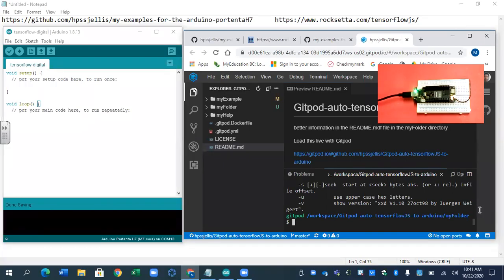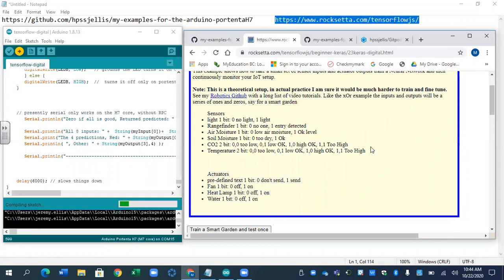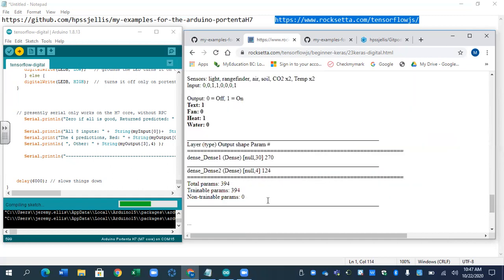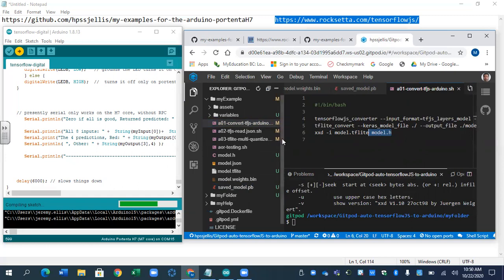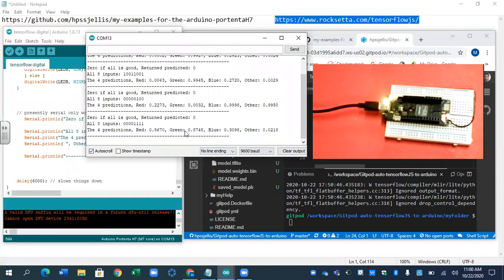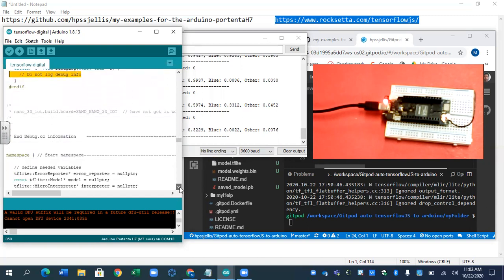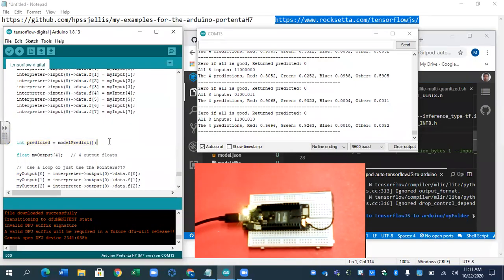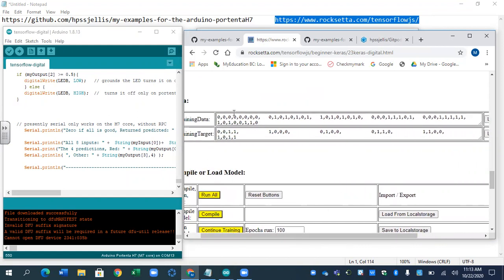Portenta Tensorflow Digital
Just a redo, since the previous video had an irritating buzz and it is such a big concept, just did a redo.

Github for these videos is at

Make sure you checkout the machine learning area at

Information in these videos may be deprecated at any time:
Use the information at your own risk!